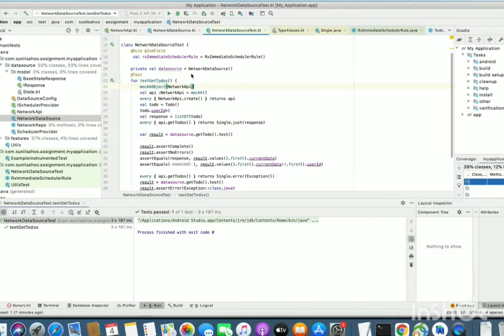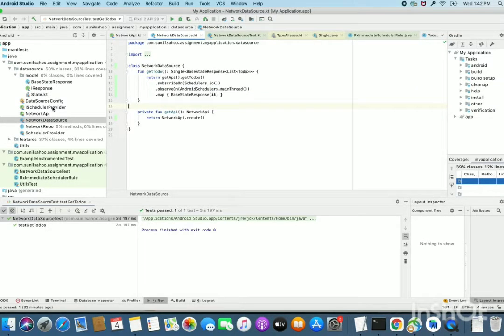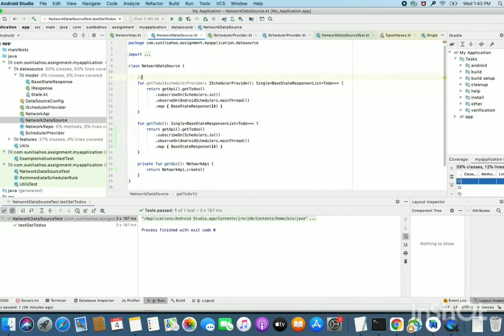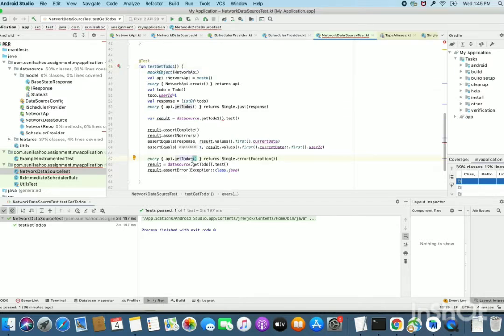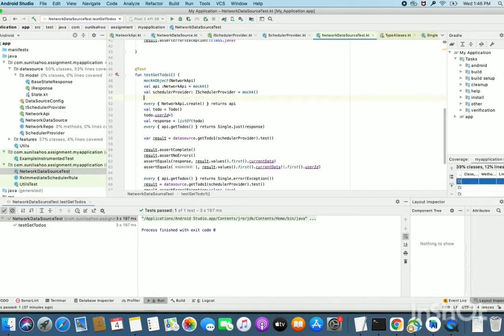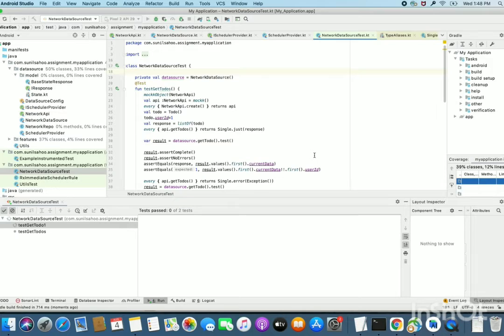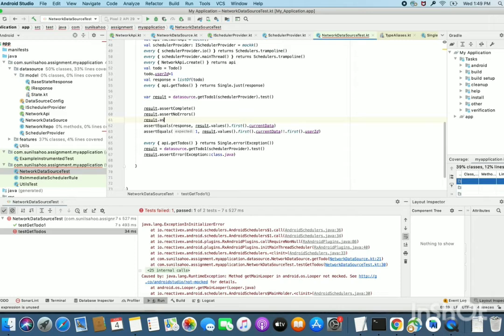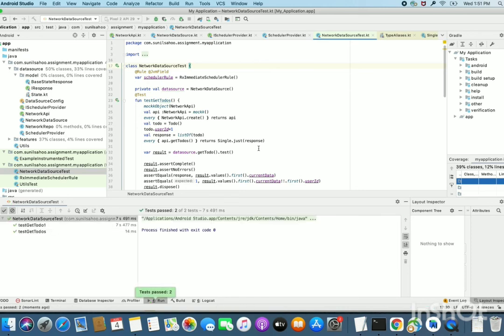How to write Unit Testing for Rx Java Android (Part-2)